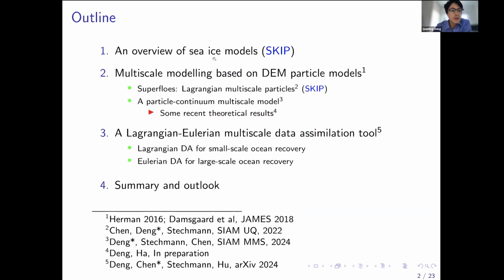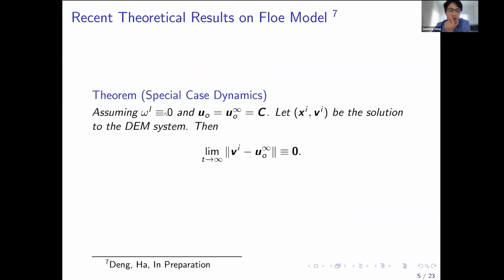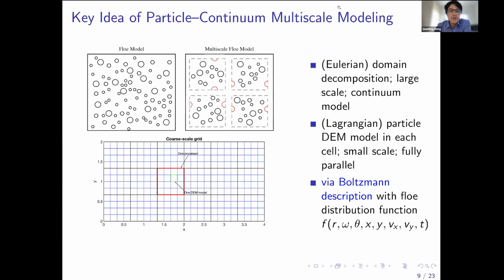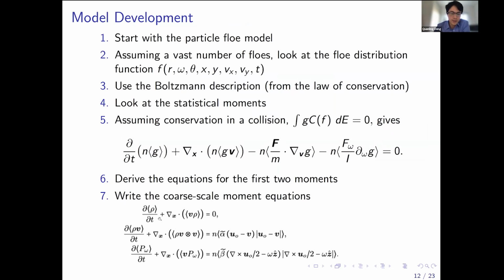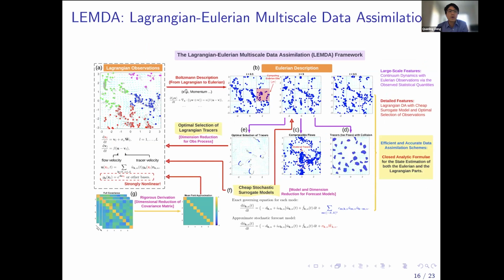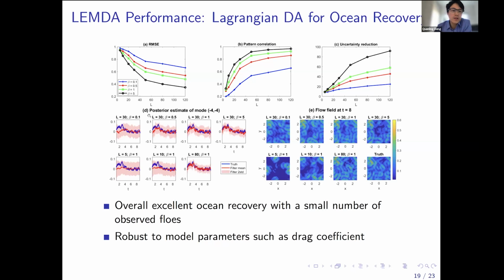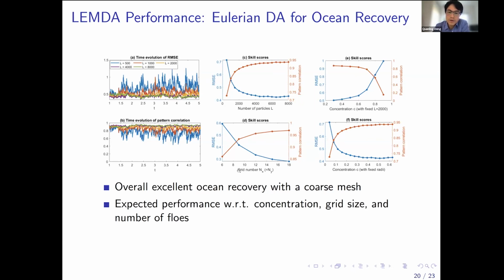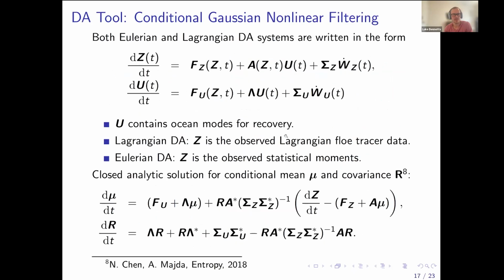Quanling Deng: Sea Ice Multiscale Modeling and Data Assimilation